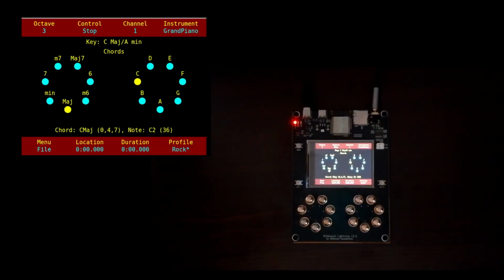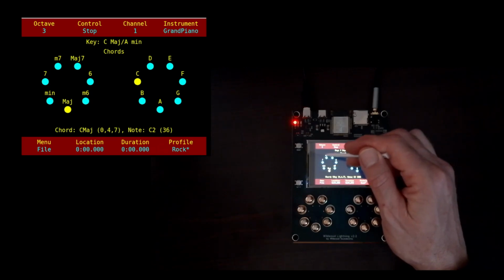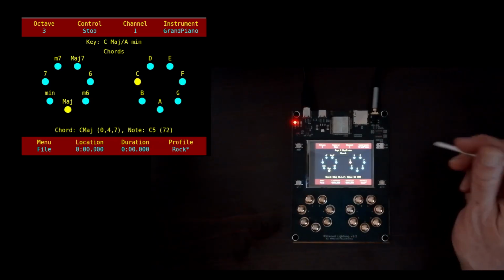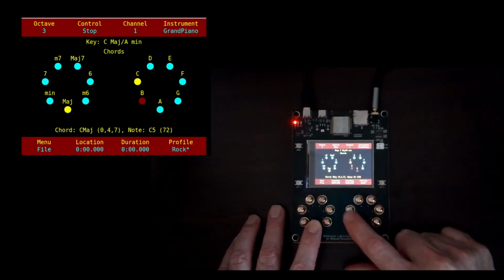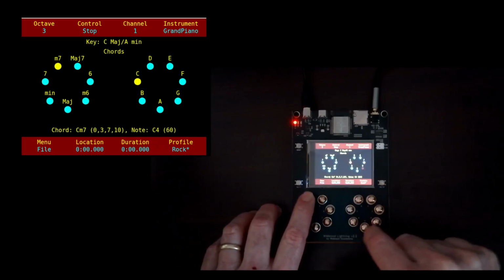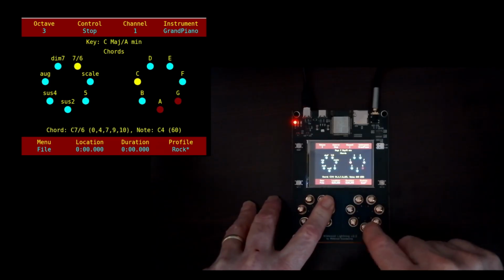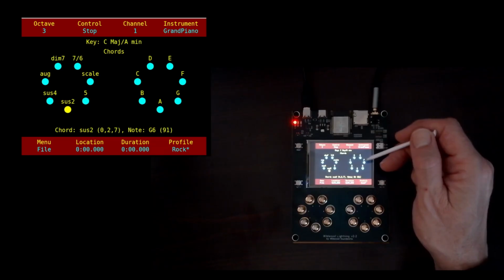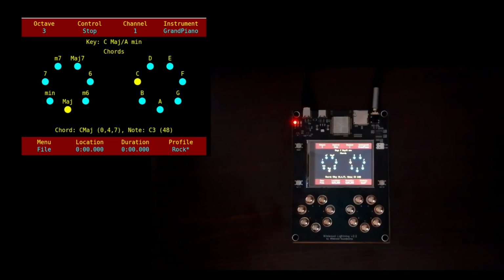Using the Chord Wheel - Wildwood Lightning Essentials - 1 of 7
In this video, you'll see how to use Lightning's Chord Wheel View to play chords.

You select a chord type using the left wheel, and the chord root and notes in the chord using the right wheel.

Lightning automatically ascends and descends across octaves as you move across the right wheel sensors in a clockwise or counter-clockwise direction.

You can use the Key Signature item on the Song menu to set the key of a song as it appears in sheet music. It is displayed at the top of the view.

By default, Lightning uses the C Major / A minor scale (the white keys on the piano).

Lightning features 14 built-in chord types. You can access the first 7 chord types by pressing a sensor on the left wheel:

Major (Maj)
Minor (min)
Dominant Seventh (7)
Minor Seventh (m7)
Major Seventh (Maj7)
Major Sixth (6)
Minor Sixth (m6)

You access the second set of 7 chord types by pressing two adjacent sensors on the left wheel:

Suspended Second (sus2)
Suspended Fourth (sus4)
Augmented
Diminished Seventh (dim7)
Blues (7/6)
Scale Based
Power (5)

The Chord Wheel View also displays the current chord type, root and note, as well as the semitone intervals in the chord.